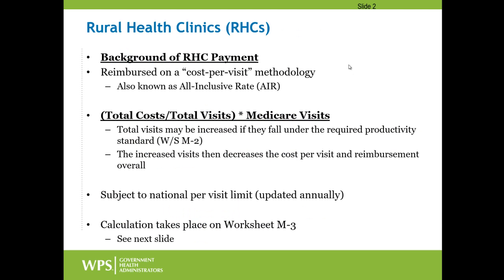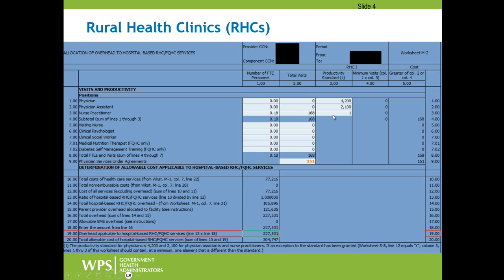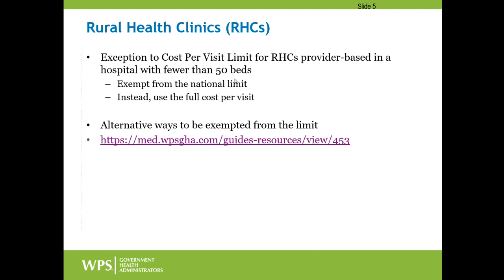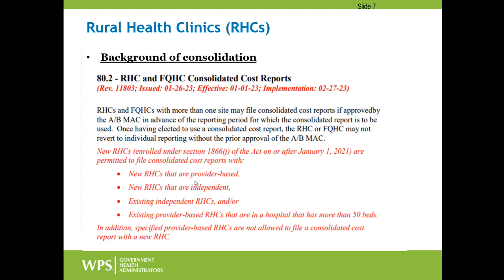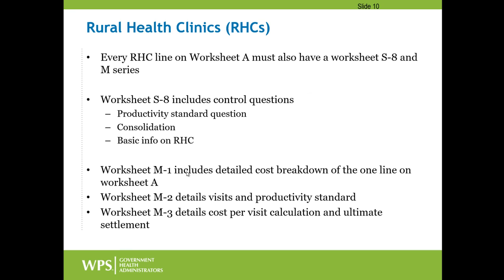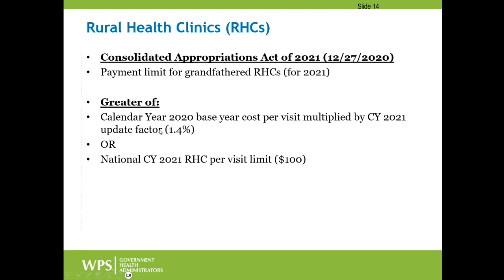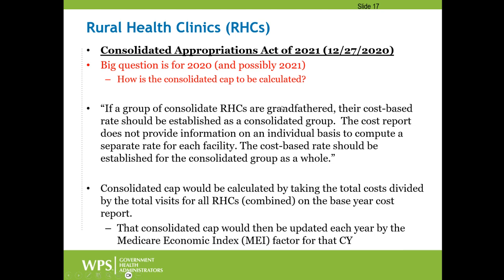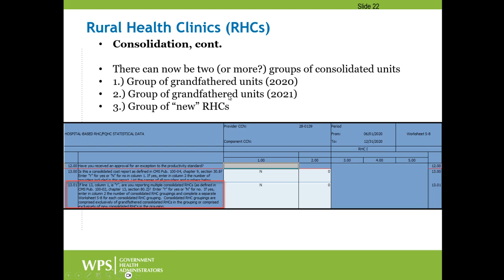RHC Consolidations and Base Rates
In this video we cover the background of rural health clinic (RHC) payment. We also cover the specifics of the policies behind consolidations of multiple RHCs into one on the cost report. Finally, we cover the new cost per visit limits that are effective 4/1/2021. This includes a discussion of "grandfathered" facilities versus "new" clinics.